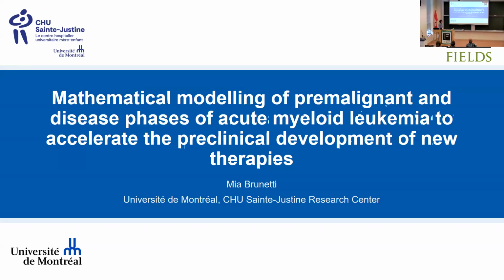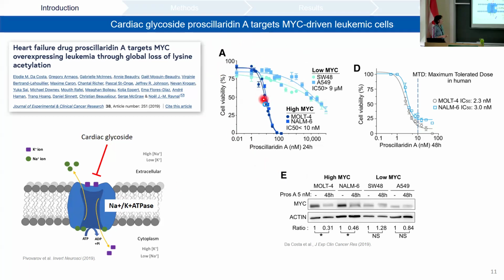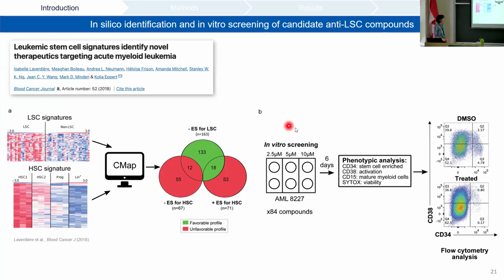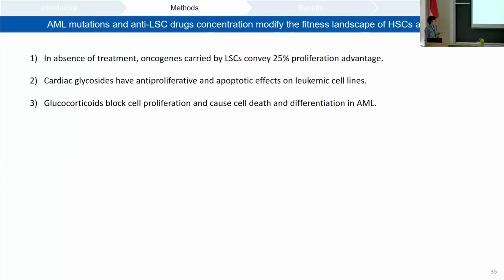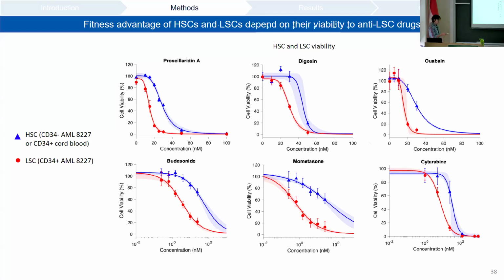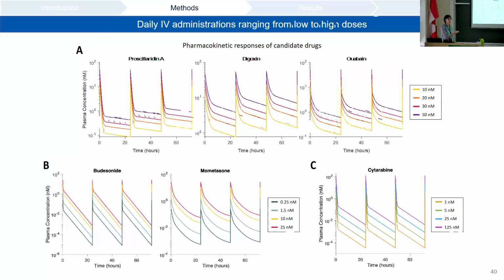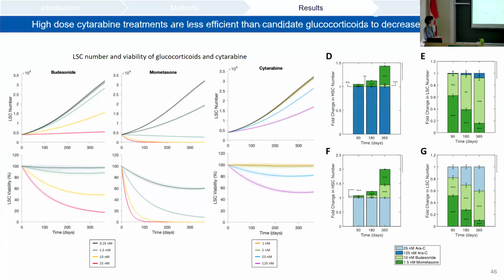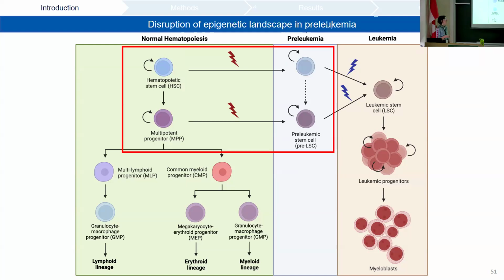Mathematical modelling of premalignant and disease phases of acute myeloid leukemia...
Title: Mathematical modelling of premalignant and disease phases of acute myeloid leukemia to accelerate the preclinical development of new therapies

Speaker: Mia Brunetti, Université de Montréal